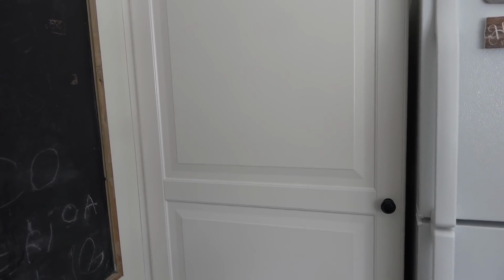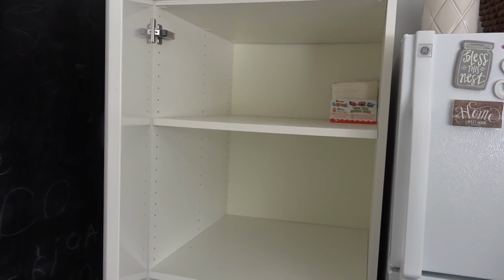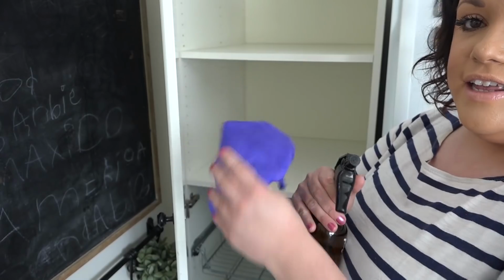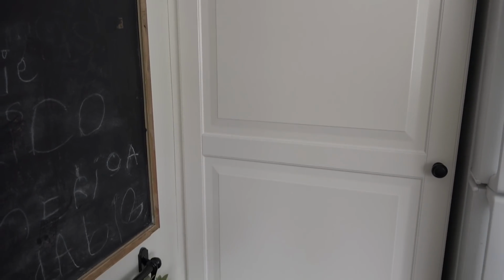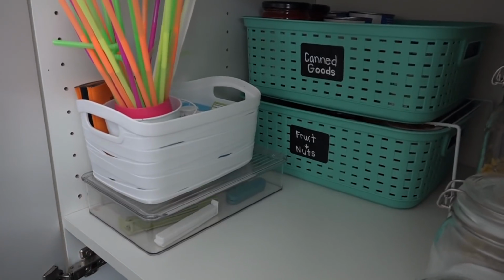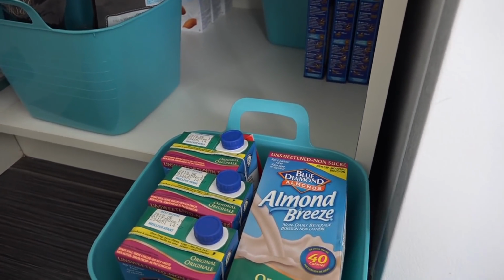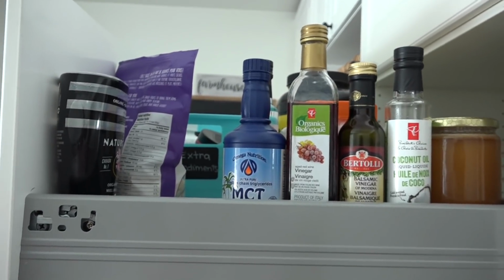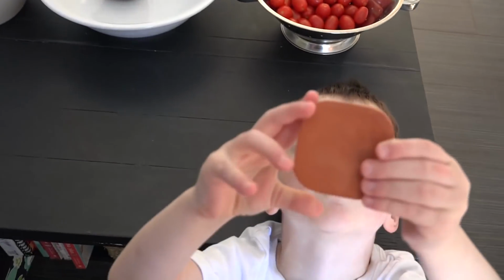DEEP PANTRY CLEANOUT + ORGANIZATION + INVENTORY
Today I am tackling my pantry. While the system worked well for so long, we had purchased some new containers to hold more of our bulk items and I needed to revamp the pantry to accommodate them. I also wanted to do an inventory of the space to figure out just what food I have on hand. I take you along with my pantry cleanout and share with you the after. I also share with how we store food in other parts of our kitchen. I've lived with the system for several days before I filmed the reveal, and it has worked beautifully!

I'm a stay-at-home momma to my two littles - Aubrey and Colt. Being their mama is the greatest joy of my life! I'm a Pennsylvania gal who is now living in Canada after meeting and marrying my sweetheart. I love organizing, all things mom life and creating a warm and welcoming home for my loved ones. Come share this journey with us!